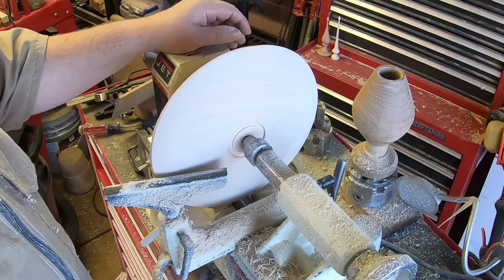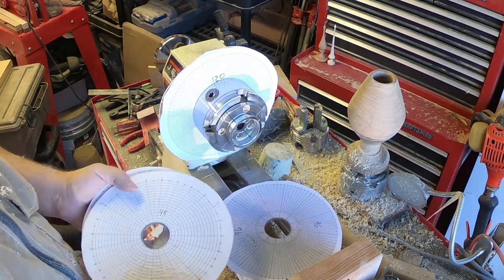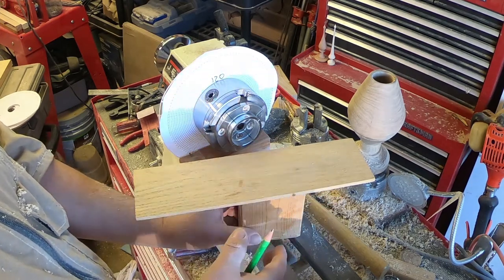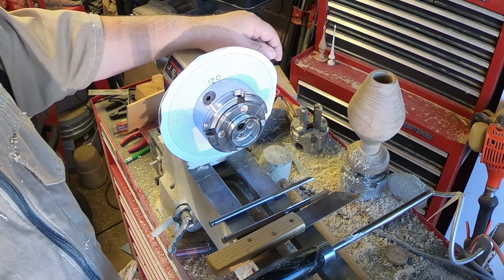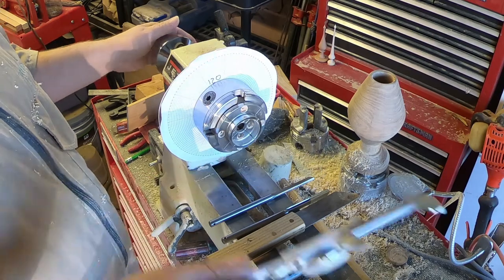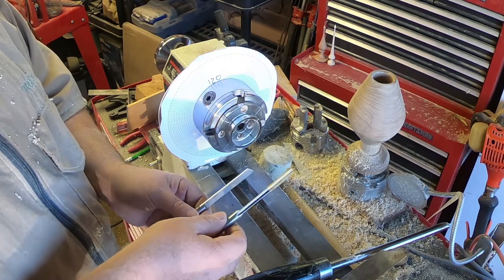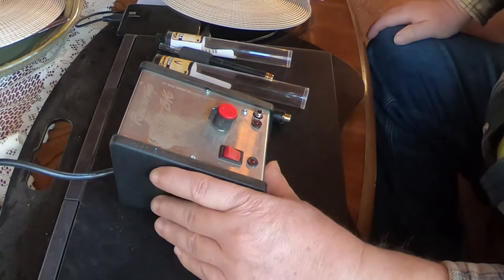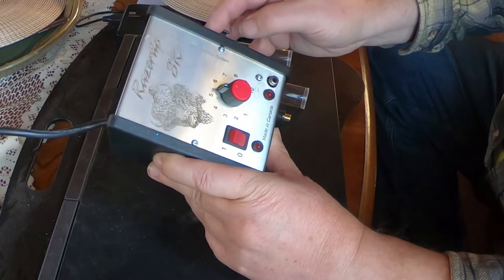Basket Weave Part 1 Tools of the Trade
The first in my short series on how I turn, burn and color my basket weave plates, bowls and other items.

If you have any questions, be sure to ask.  I really hope this helps you get started turning basket weave pieces!

Come visit and see what I've been up to at Mountain Paradise Gallery

Basket Weave Video Series
Part 1 - Tools of the Trade
Part 2 - Setup and Blank Mounting
Part 3 - Bottom Shaping & Beading
Part 4 - Marking the Back & Starting the Front
Part 5 - Shaping, Beading and Marking the Front
Part 6 - Burning the Lines By Hand

Tom Durgin is an excellent woodturner who lives in Albuquerque New Mexico USA  Here are his other sites for Mountain Paradise :

Using the Oneway Varigrind system to sharpen spindle and bowl gouges--First video